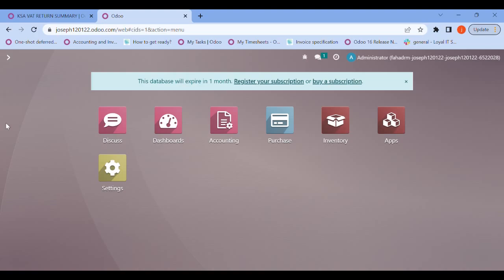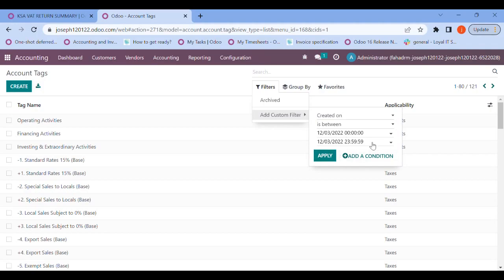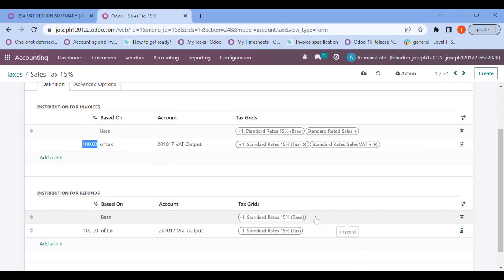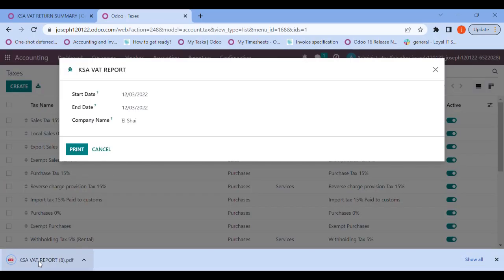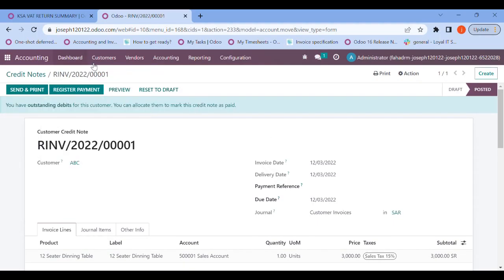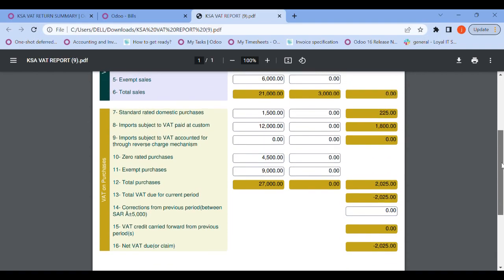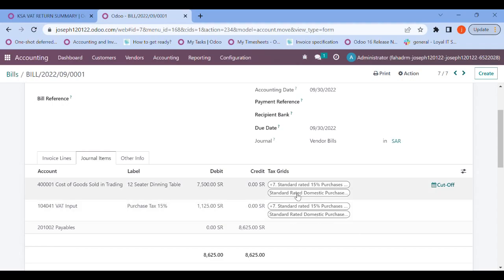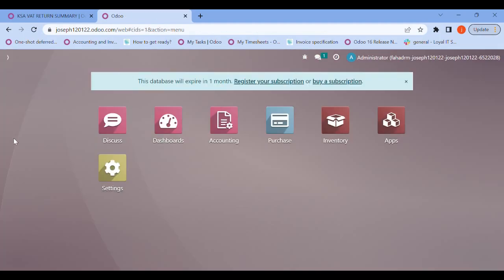Odoo KSA ZATCA VAT SUMMARY